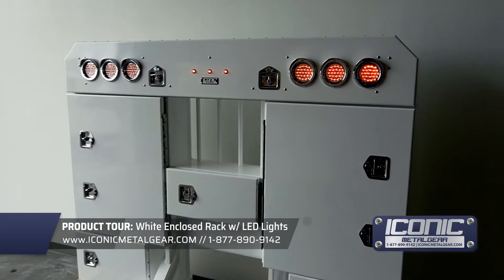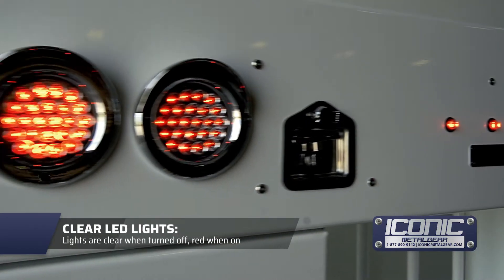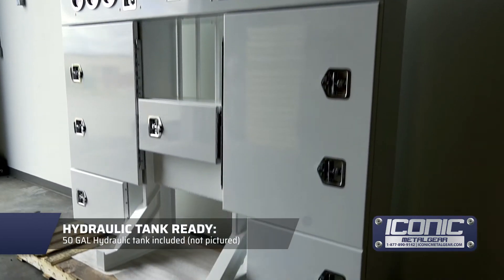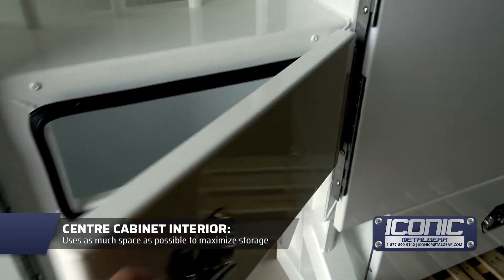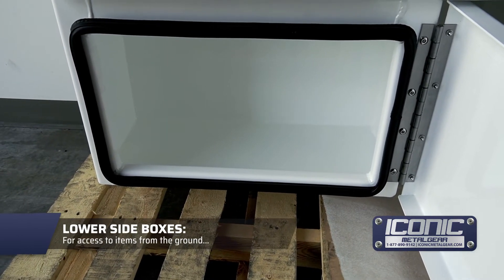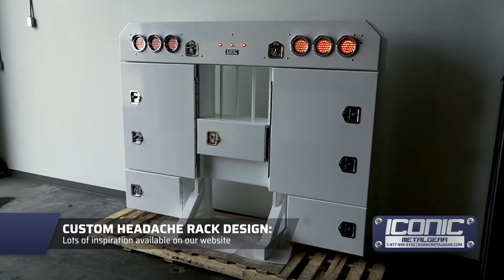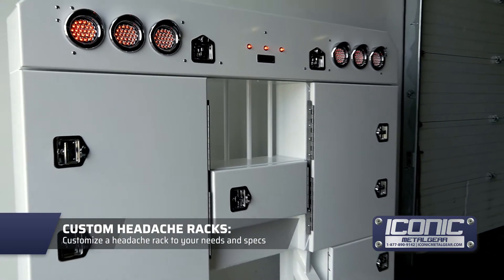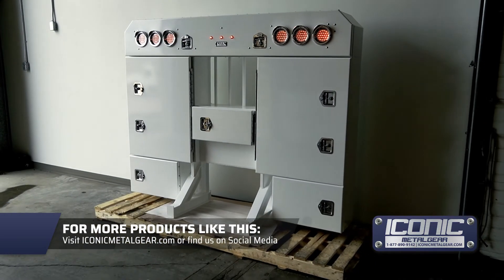White Enclosed Semi Truck Headache Rack with LED Lights & Clever Compartments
This Custom Enclosed Headache Rack looks SO CLEAN! In this week's product tour, Jason takes you through the features of this beautiful new white powder coated headache rack.